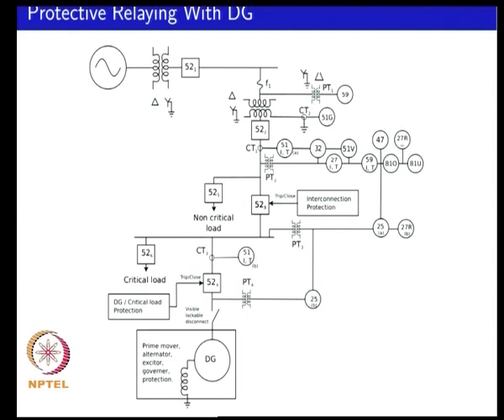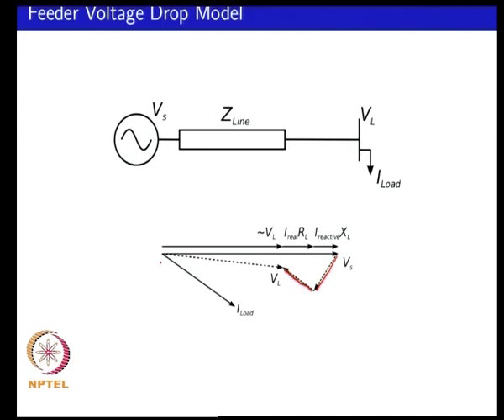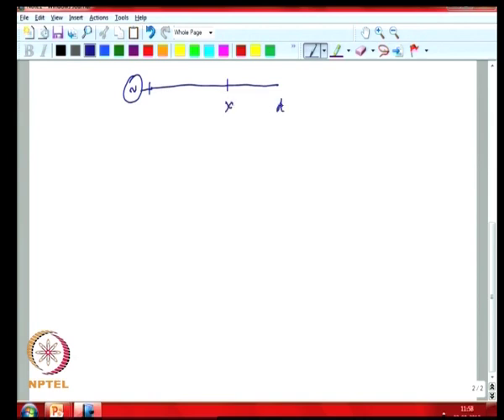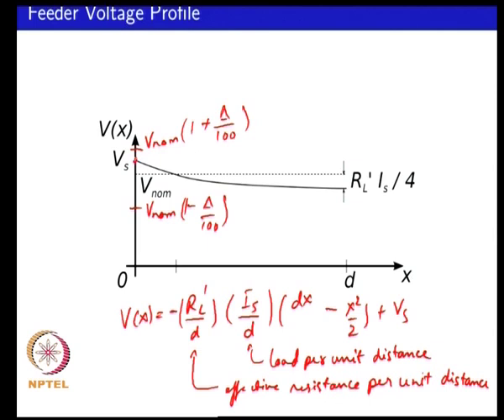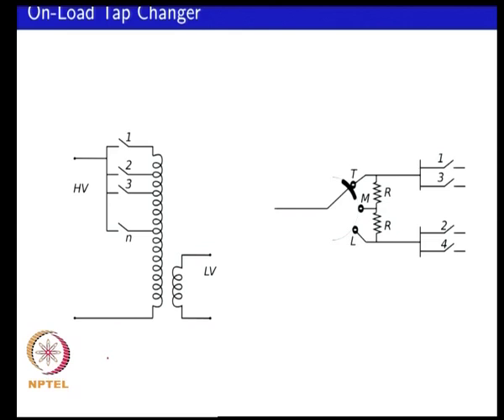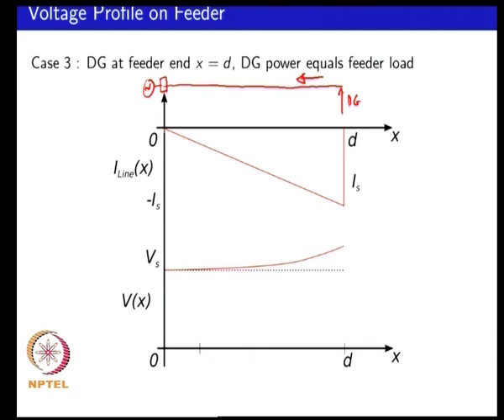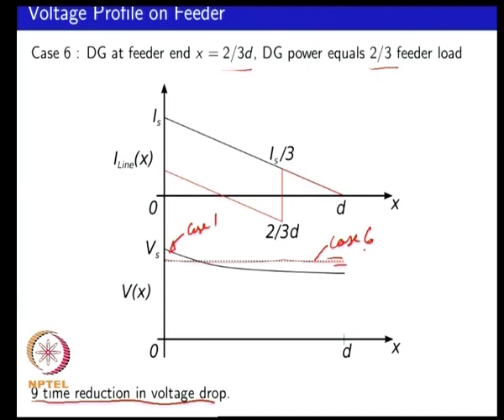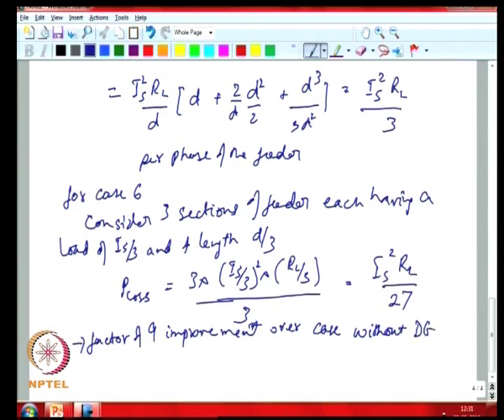Feeder voltage regulation